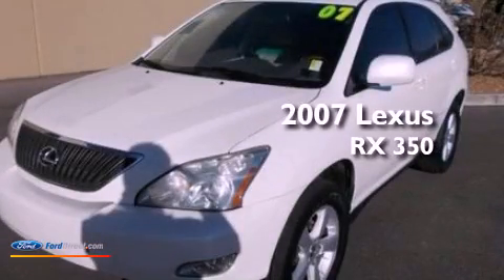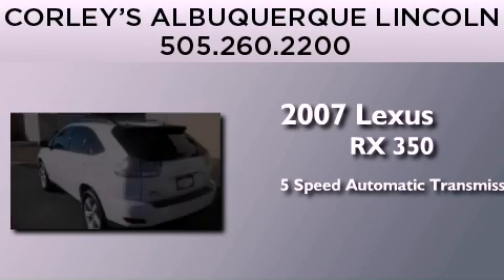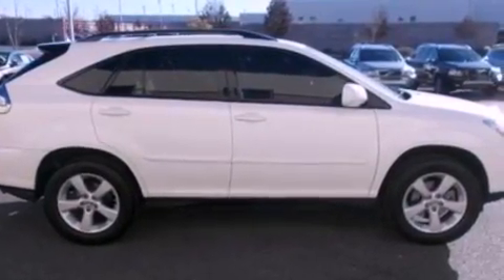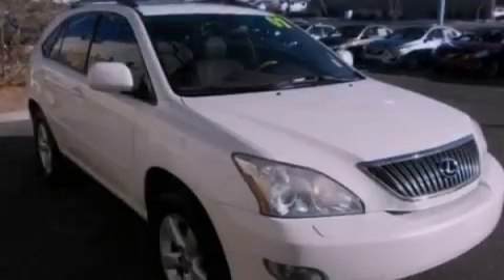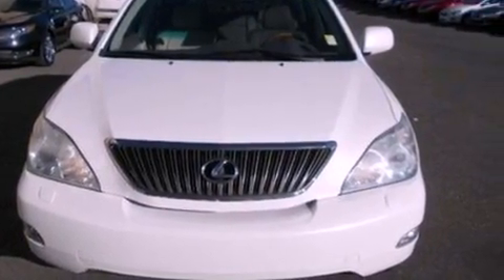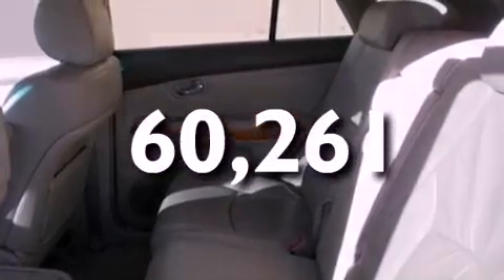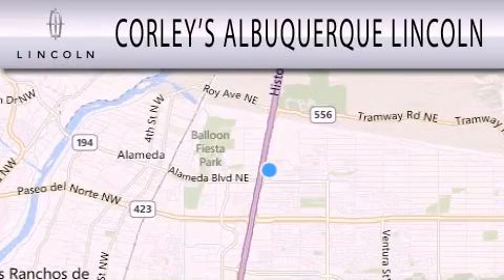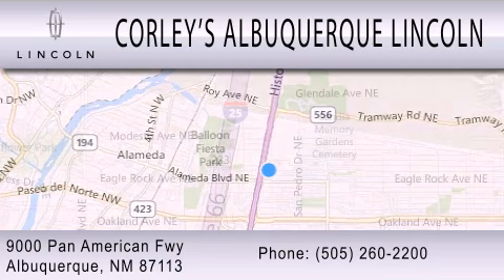Preowned 2007 LEXUS RX 350 Albuquerque NM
Year : 2007
 Make : LEXUS
 Model : RX 350
 Engine : 3.5L V6 24V MPFI DOHC
 Trans . : 5-SPEED AUTOMATIC
 Exterior : WHITE
 Miles : 60,261

 Stock : LI1676A